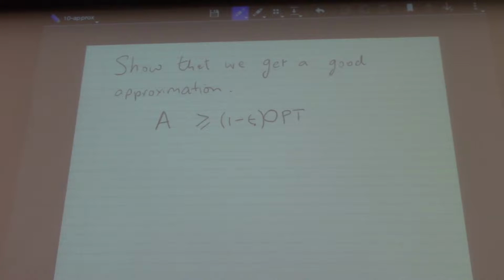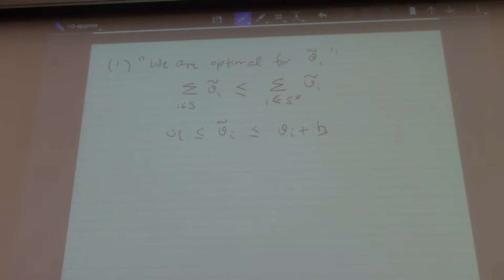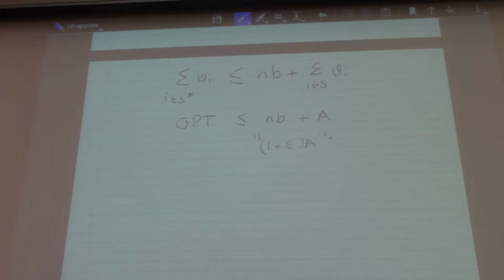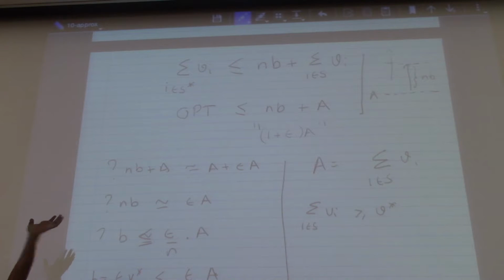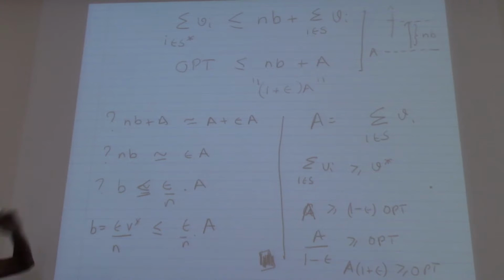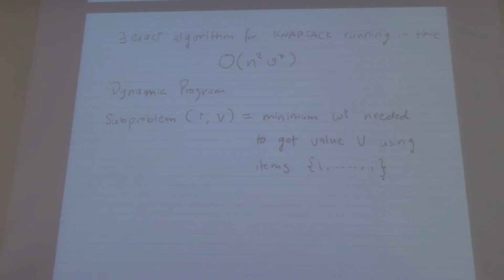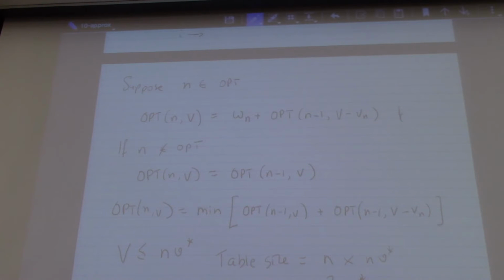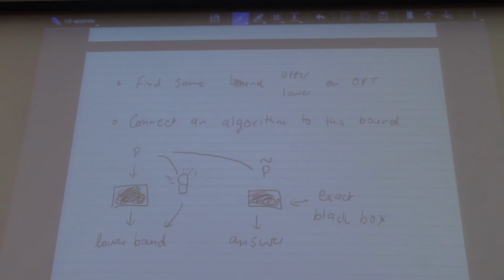Advanced Algorithms (Fall 2015) Lecture 10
Approx Algorithms